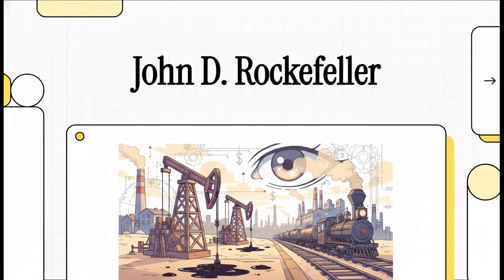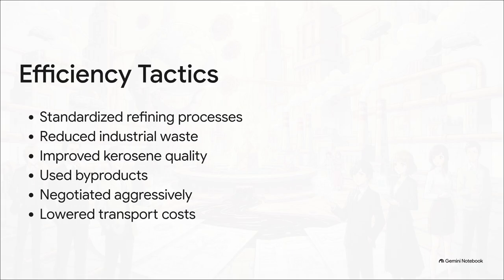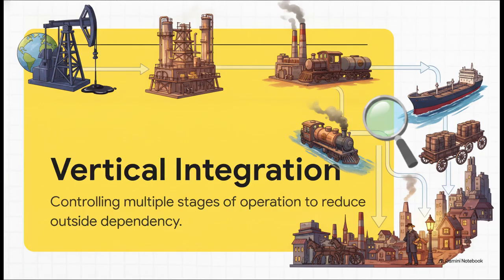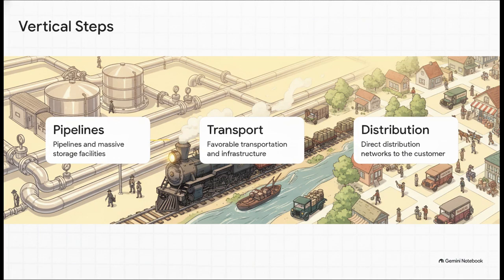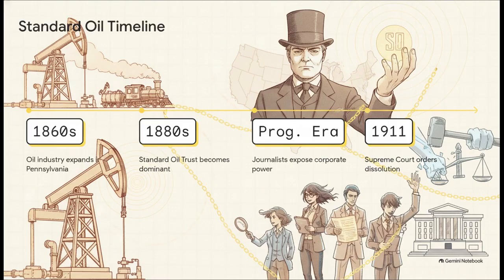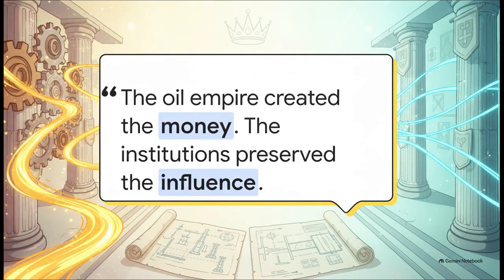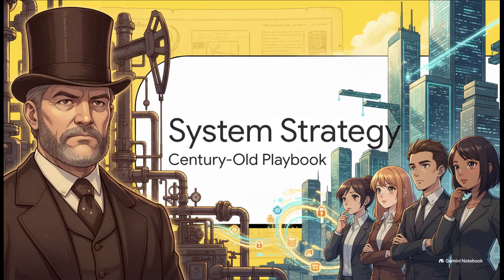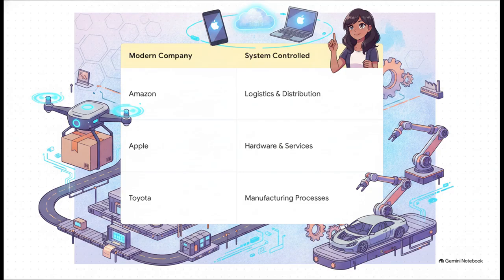The Billionaire Family That Quietly Shaped America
Some American fortunes didn't simply create wealth—they helped shape entire industries, cities, institutions, and generations of American life.

In this premium historical business documentary, we explore the rise of one of America's most influential business families and the empire they built through entrepreneurship, industry, finance, strategic investments, and generational wealth.

Discover how a private fortune expanded across generations, how the family's businesses influenced the American economy, and how wealth could be transformed into long-term institutional influence.

This is more than a story about money. It's a story about ambition, business strategy, family succession, philanthropy, power, and the complicated legacy of America's great fortunes.

📖 About this Documentary

Discover the strategies, decisions, and innovations behind the world's most influential companies, luxury brands, and billion-dollar businesses.

📌 About Empire Theory

Empire Theory explores the stories behind the companies, entrepreneurs, and industries shaping the modern world through cinematic documentaries and in-depth research.

This documentary is created for educational and informational purposes.